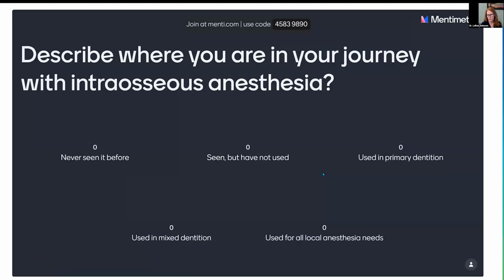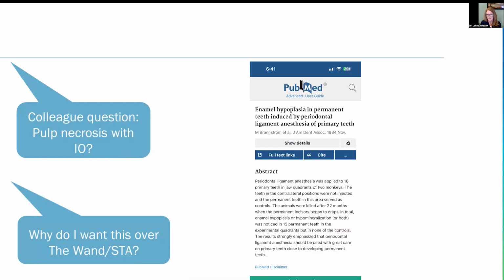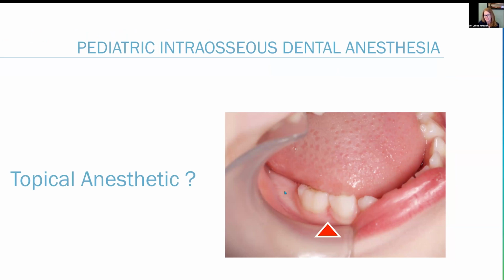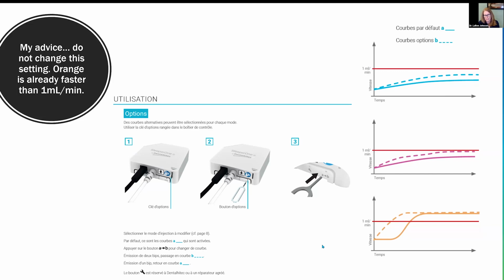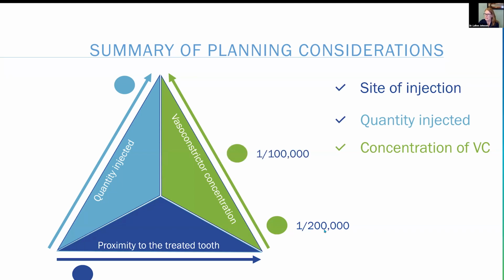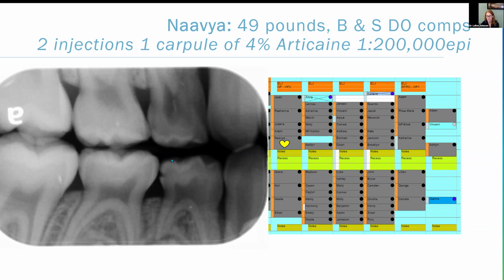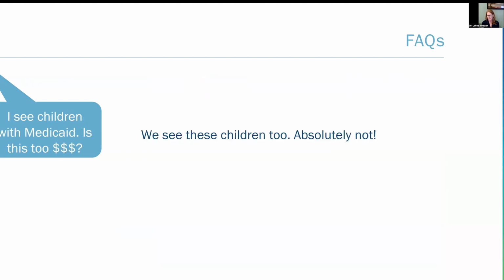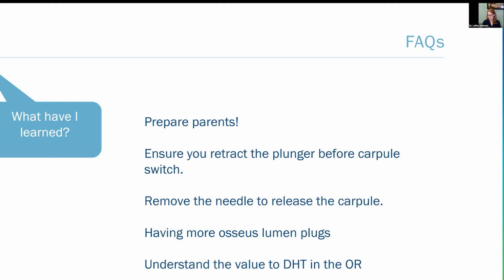Mastering Advanced Intraosseous Injection Techniques in Pediatric Dentistry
July 24th Webinar. Join Dr. LaRee Johnson and learn how to save time, enhance your success, and eliminate collateral numbness with intraosseous injections using your Soan or SleeperOne!